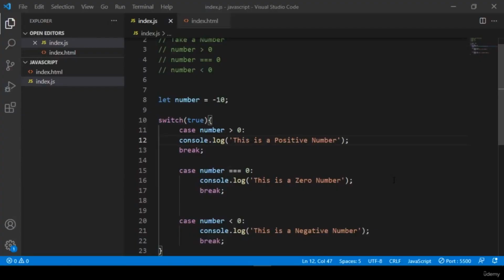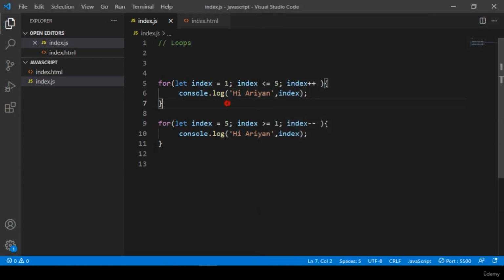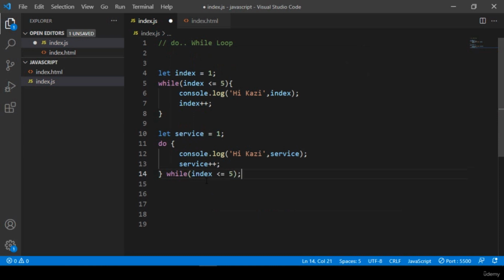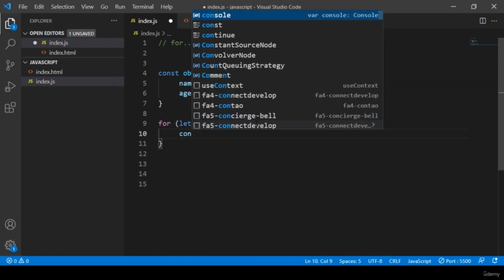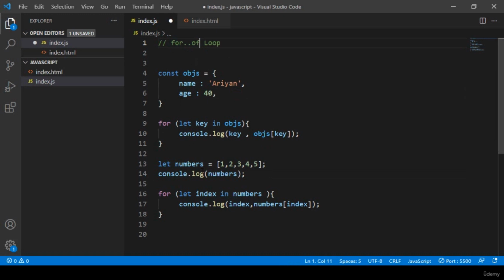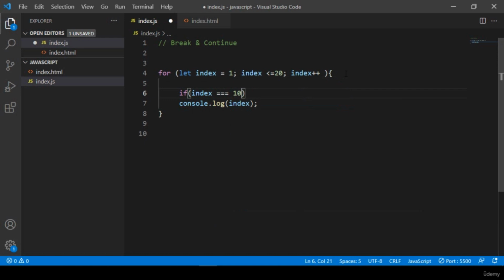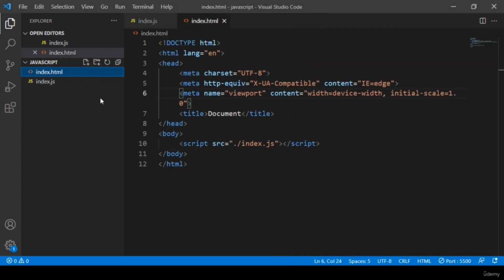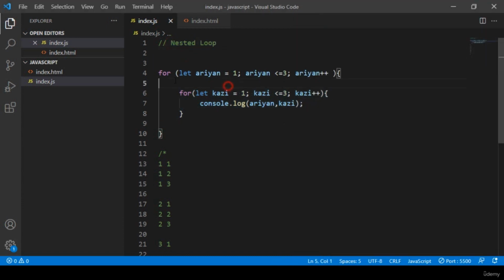Javascript Loops practise example explained for beginners | JavaScript Operators | HackVenom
Hello and welcome to this lecture on JavaScript loops.

Loops are an essential part of programming as they allow us to execute a block of code repeatedly. In JavaScript, there are three types of loops that we can use:

In this vedio you learn will Loops practise in JS
📺 Loops practise in JS :-

➽ for Loop: The for loop is used to iterate over a block of code a specific number of times. It consists of an initialization, a condition, and an update statement.

➽ while Loop: The while loop is used to repeatedly execute a block of code as long as the specified condition is true. The condition is checked before each iteration.

➽ do-while Loop: The do-while loop is similar to the while loop, but it guarantees that the block of code is executed at least once before checking the condition.

➽ for...in Loop: The for...in loop is used to iterate over the properties of an object. It enumerates the keys of an object.

➽ for...of Loop: The for...of loop is used to iterate over iterable objects such as arrays, strings, or other iterable data structures. It provides a simpler syntax than the traditional for loop.

➽ Nested Loops: Loops can be nested inside each other to create more complex iterations. This is often used to iterate over multi-dimensional arrays or matrices.

➽ Loop Control Statements: Control statements like break and continue are used within loops. break is used to exit a loop prematurely, and continue is used to skip the rest of the code in the current iteration.

➽ forEach Method (Array): The forEach method is a built-in array method that executes a provided function once for each array element.